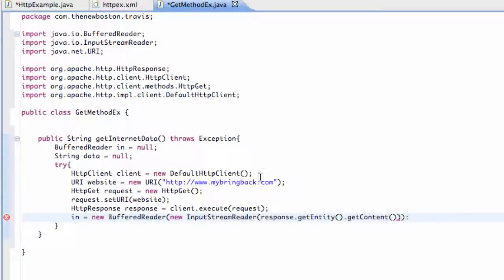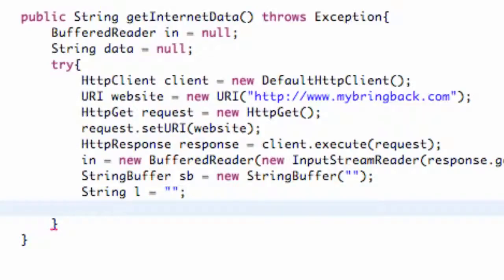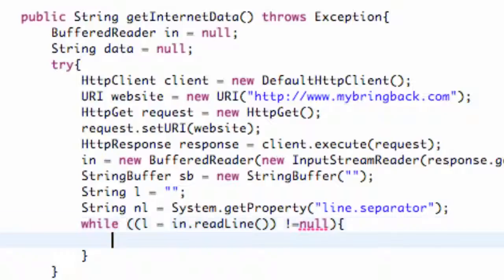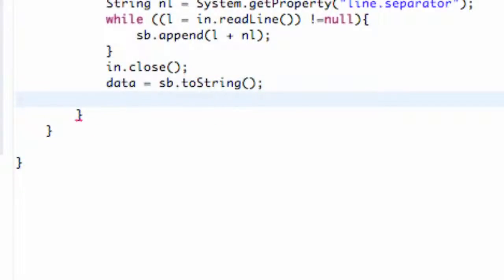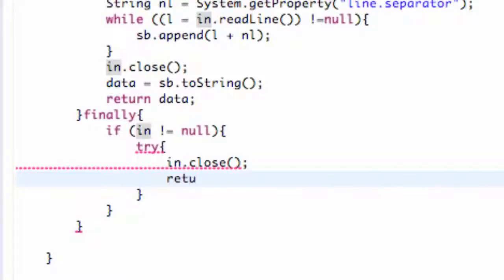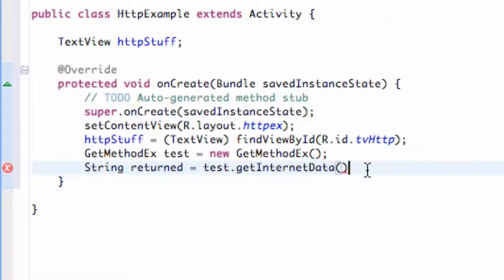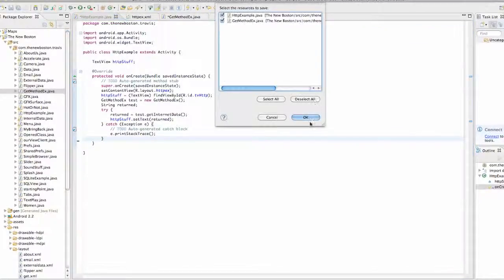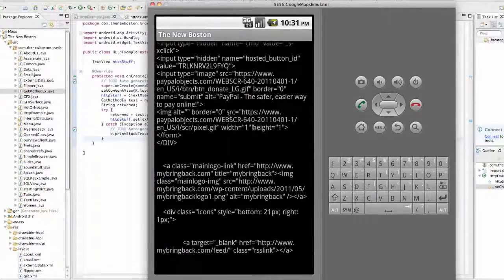- 149 - Viewing Internet data via StringBuffer